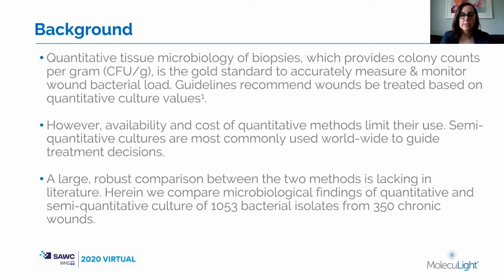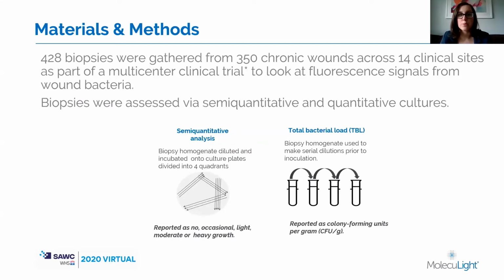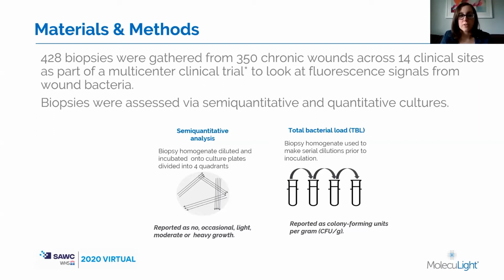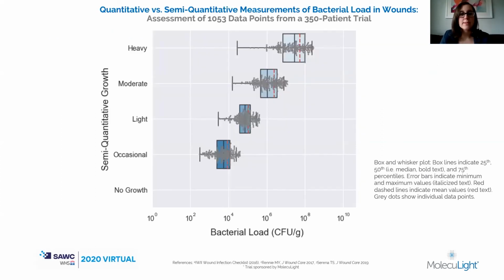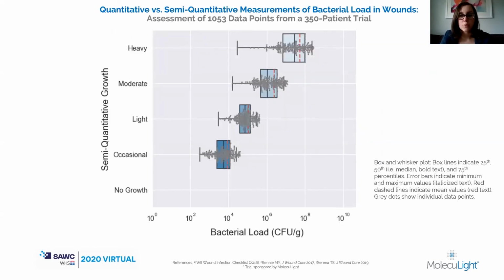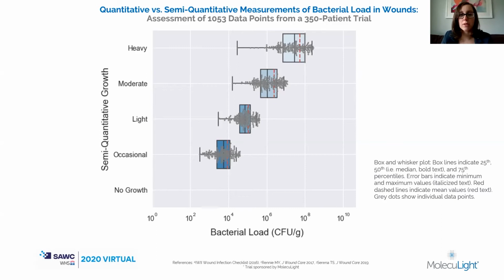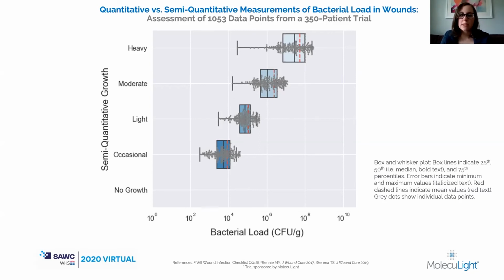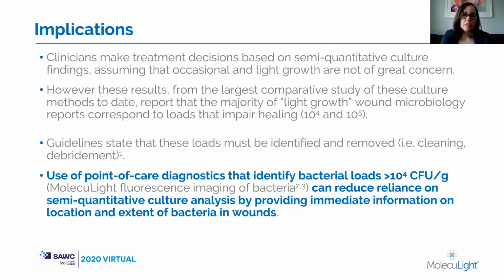Quantitative vs. Semi-Quantitative Measurements of Bacterial Load in Wounds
ABSTRACT: Use of point-of-care diagnostics that identify bacterial loads ›10⁴ CFU/g (MolecuLight fluorescence imaging of bacteria) can reduce reliance on semi-quantitative culture analysis by providing immediate information on location and extent of bacteria in wounds.  Presenter: Monique Rennie